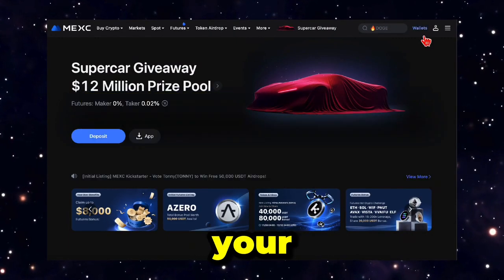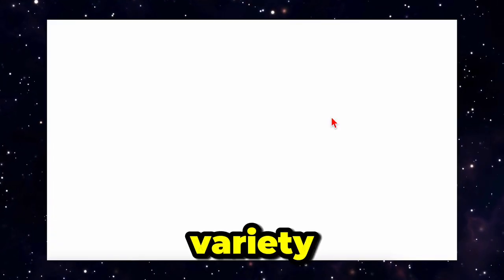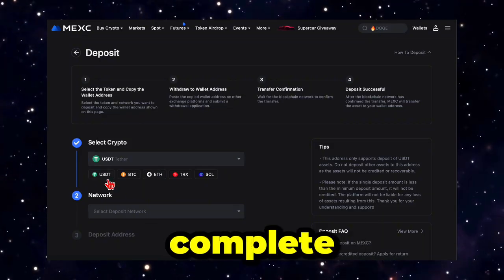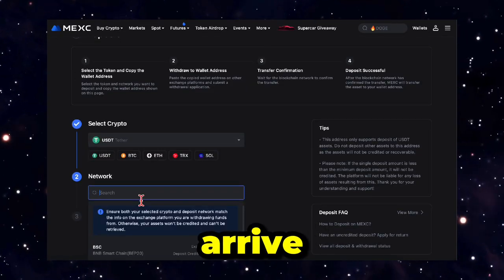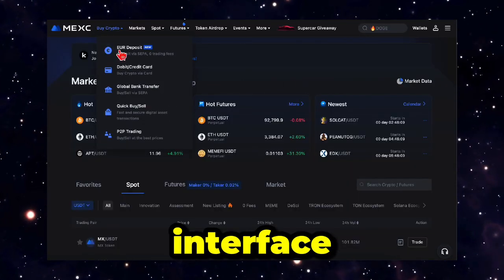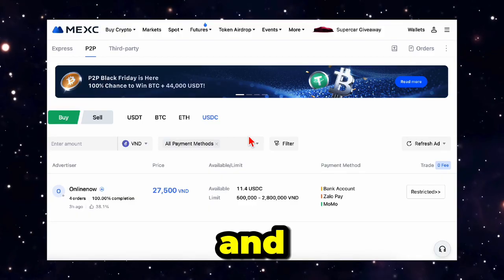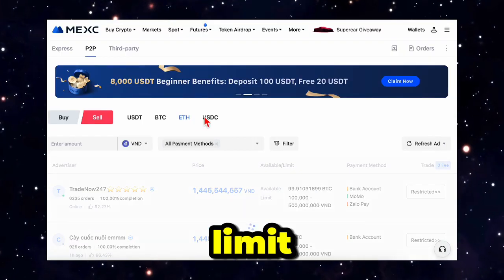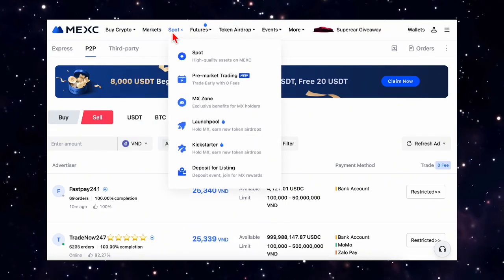MEXC Tutorial 2025: How to Get Started with Referral Code "12K4M5" | Crypto Kickstart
**MEXC tutorial with referral code "12K4M5"**

Welcome to our comprehensive MEXC tutorial, your ultimate guide to navigating the exciting world of cryptocurrency trading on MEXC Global! In 2025, understanding how to operate on MEXC is essential for both novice and experienced traders. This video will equip you with all the necessary tools and insights to maximize your trading potential on one of the leading exchanges in the market. Join us as we dive into the key features that MEXC has to offer, from setting up your account to executing your first trade.

In this tutorial, we will walk you through the step-by-step process of creating your MEXC account. By using our exclusive referral code "12K4M5," you can benefit from additional perks that enhance your trading experience. We will also discuss the various trading pairs available, how to deposit and withdraw funds, and the importance of security measures to protect your valuable assets.

A highlight of this tutorial is the exploration of MEXC's user-friendly interface. We'll guide you through trading options, including spot and futures trading, and how to access advanced trading tools that can elevate your strategies. The video will include tips and tricks for managing your portfolio effectively as we navigate through the latest cryptocurrencies trending in 2025.

We will also address common questions and concerns new users face when entering the crypto space. By the end of this video, you'll feel confident in your ability to trade on MEXC and make informed decisions based on market analysis.

Be sure to check out the description for timestamps, so you can easily navigate through the different sections of the tutorial. Whether you are a complete beginner or looking to sharpen your skills, this MEXC tutorial with referral code "12K4M5" is tailored for you!

Share your experiences and questions in the comments below; we love hearing from our viewers! Together, let’s build a community of informed and skilled traders who can thrive in the ever-evolving world of digital assets.

Let’s step into the future of trading together—watch the MEXC tutorial now and unlock the full potential of your trading journey!

00:00 - Welcome to Crypto Kickstart: Introduction to MEXC Tutorial
00:16 - Overview of MEXC: Services for Novice and Experienced Traders
00:39 - Account Creation: Step-by-Step Guide to Sign Up
01:06 - Depositing Funds: How to Get Started with Cryptocurrency
01:32 - Navigating the Trading Interface: User-Friendly Features
01:58 - Security Measures: Importance of Two-Factor Authentication
02:18 - Educational Resources: Explore Community Insights and Tips
02:36 - Recap of Referral Code Benefits: Enhance Your Trading Experience
02:53 - Thank You for Watching: Subscribe for More Content